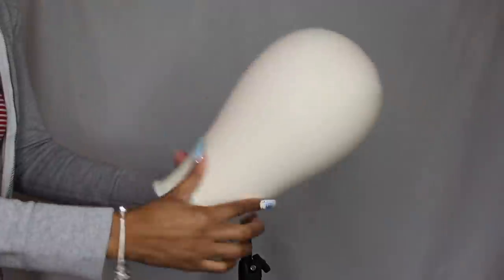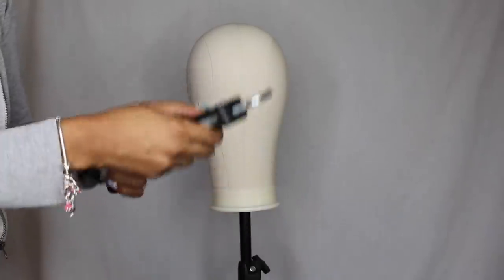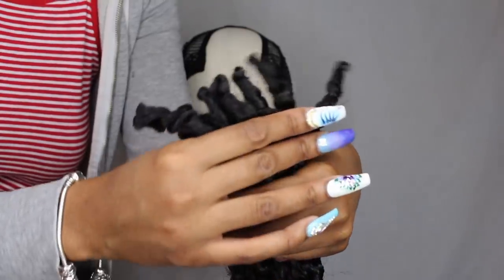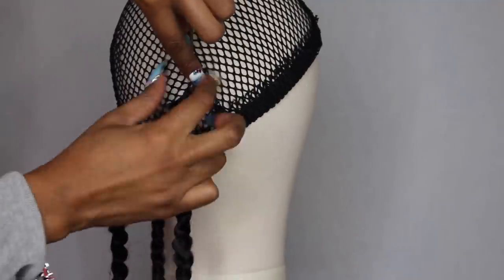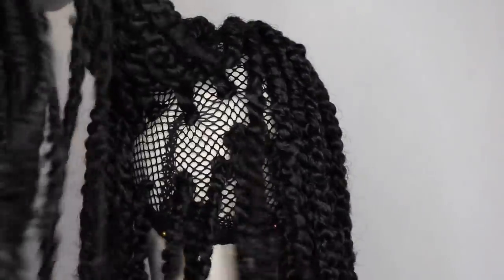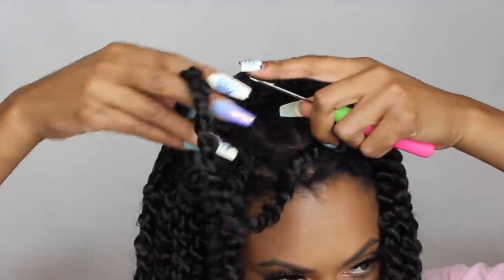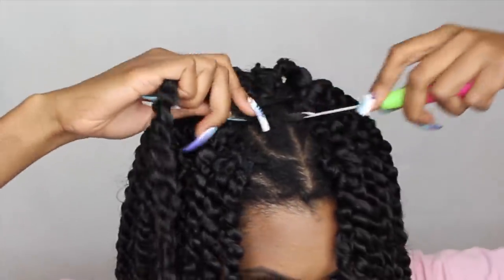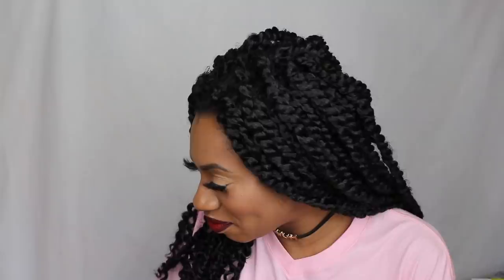U-Part Crochet Wigs??? ft. Janet Collection 24" Passion Twists